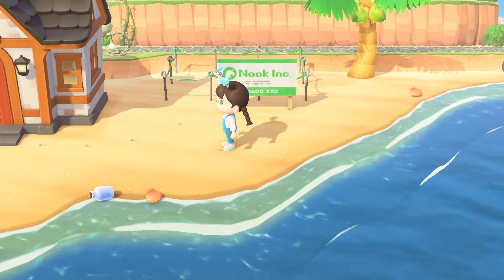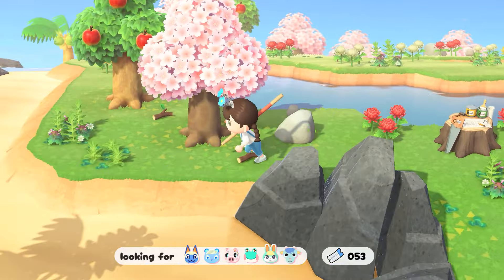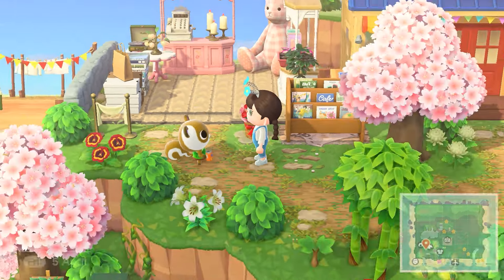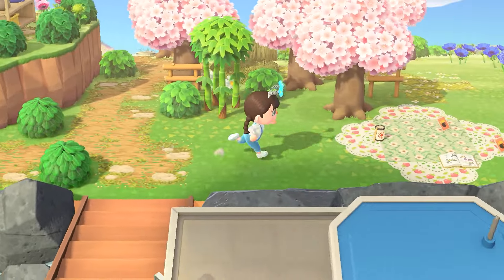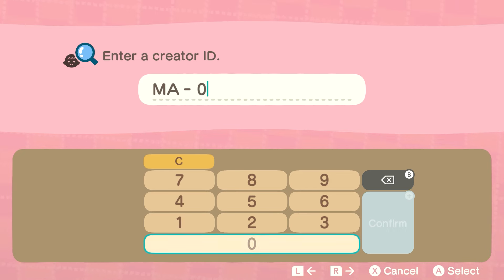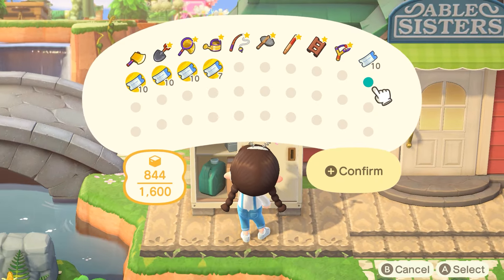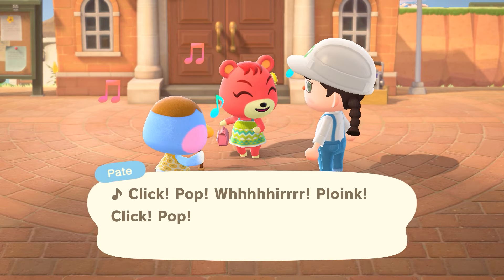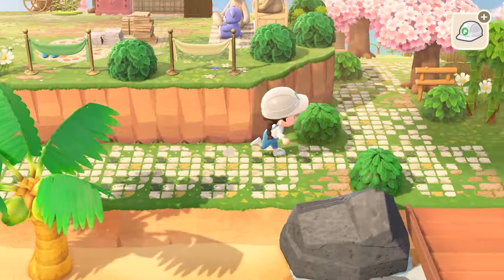I can't stop changing the custom designs 🥲 | Animal Crossing: New Horizons | Let's Play Day 21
Episode 21 of a chill let's play. In today's episode I find a cutie super fast so I spend the rest of the epsiode having a mental breakdown over what designs should I use on this island.

Custom designs that I used:

stone path
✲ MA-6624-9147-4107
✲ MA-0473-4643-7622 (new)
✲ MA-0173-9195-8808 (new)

grass path
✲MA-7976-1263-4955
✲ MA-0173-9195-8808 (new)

bridge & pond
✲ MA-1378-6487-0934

wooden deck, deck with blanket & flower blanket
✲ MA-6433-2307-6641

plaid blanket/stall & wood planks
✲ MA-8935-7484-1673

pink flowers
✲ MO-YXPF-0FHX-7CW8

flowers & flower stone
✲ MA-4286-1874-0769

white cosmos
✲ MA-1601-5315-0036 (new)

blankets/stalls
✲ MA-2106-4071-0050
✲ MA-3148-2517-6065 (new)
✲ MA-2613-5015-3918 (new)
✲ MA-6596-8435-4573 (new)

heart/star/butterfly shaped stones
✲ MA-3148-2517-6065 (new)